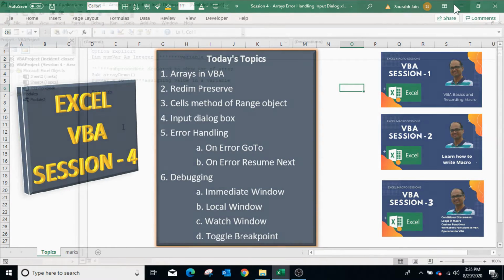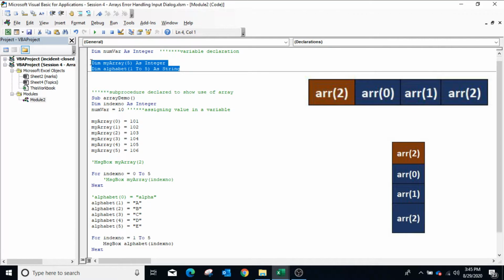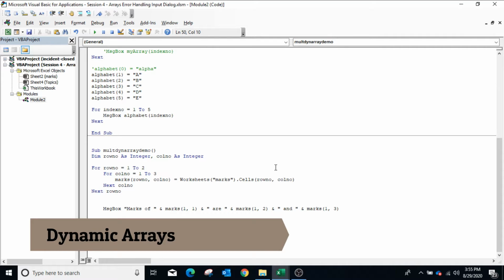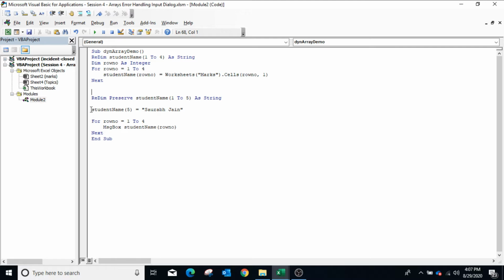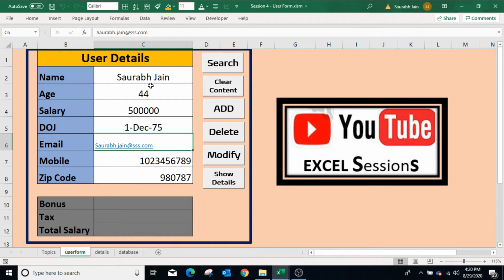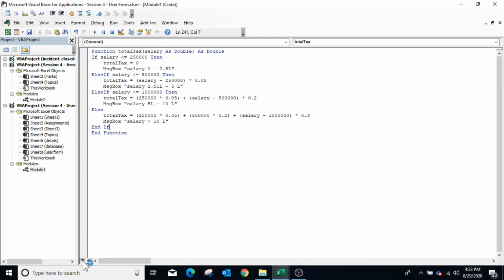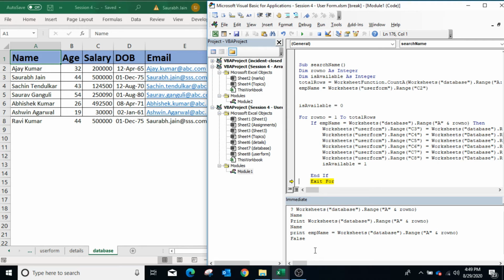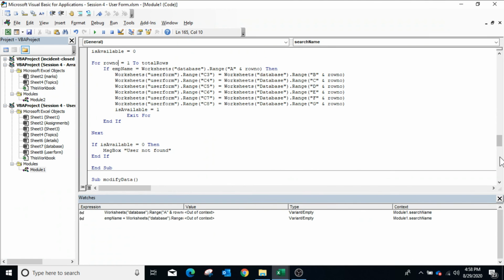Excel VBA Session 4/ Debugging and Error Handling in VBA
This Video covers following topics:
1. Arrays in VBA
2. Dynamic Arrays in VBA
3. InputBox
4. Cell function
5. Error Handling
6. Debugging  in VBA
7. Immediate window in VBA
8. Locals window in VBA
9. Watch window in VBA